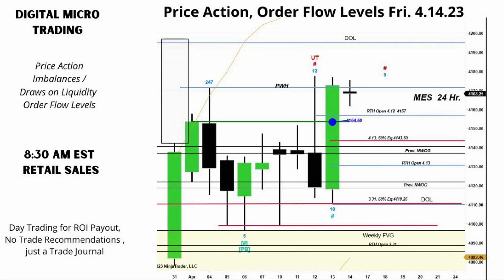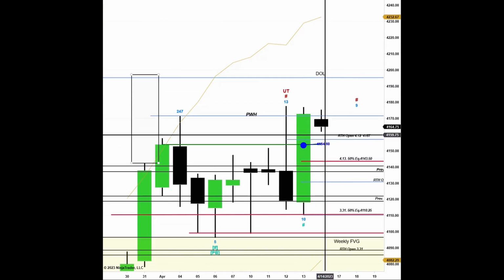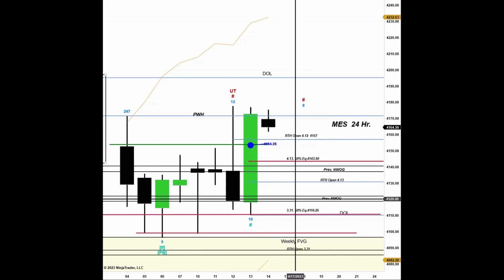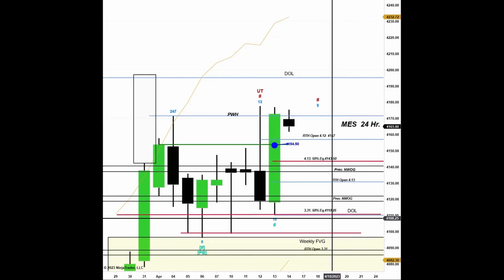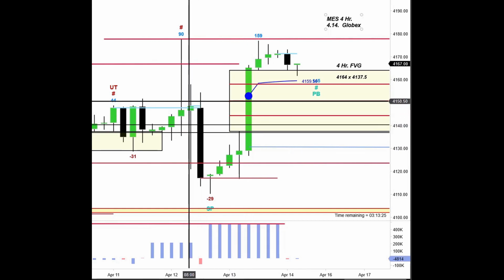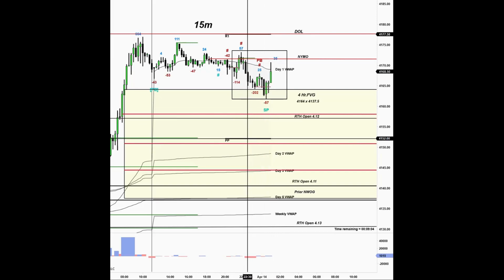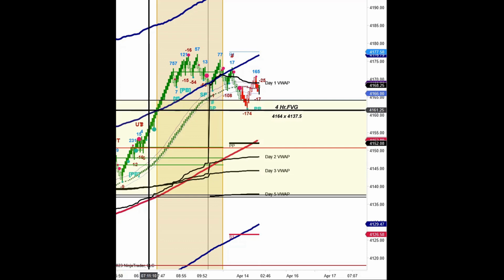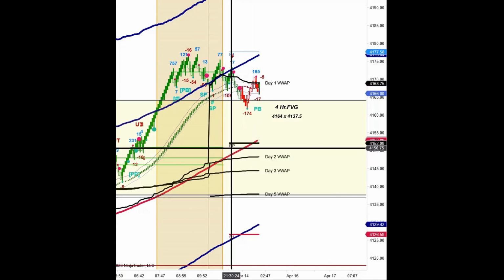Price Action, Order Flow Levels Fri. 4.14.23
8:30 am EST News Catalyst
Time Zone Pivot Zones of Interest
This Video Outlines Levels, Gaps - Imbalances on larger and smaller time frame charts.
These are the Charts helping me form my Trade Plan for Fri. No Predictions, just my video trade journal.